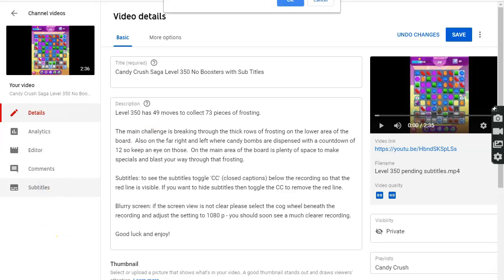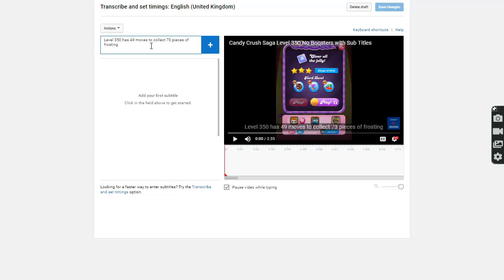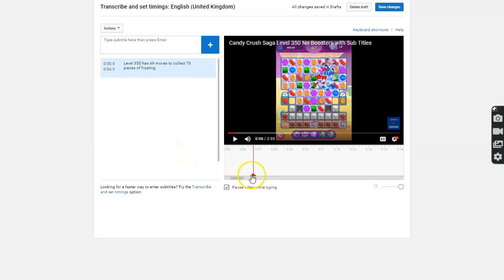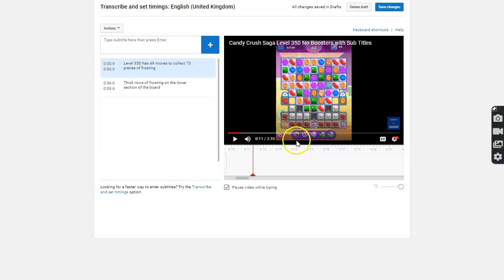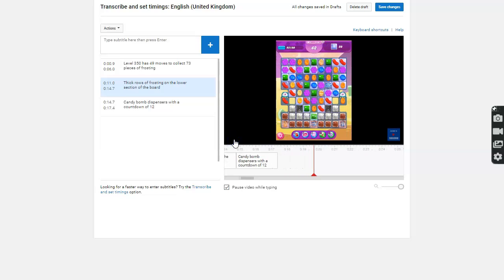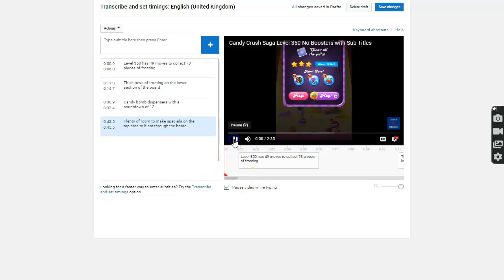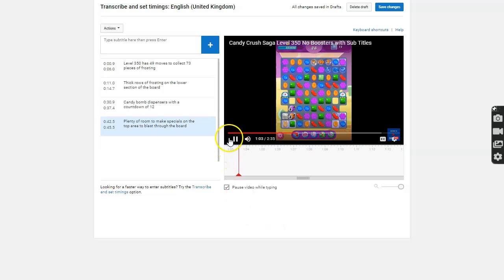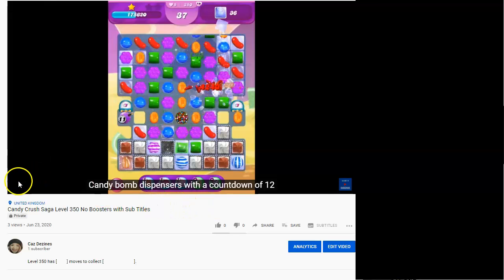How To Make Manual Subtitles in You Tube: Step by Step Instructions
If you just want to add manual sub titles to your videos then watch this step by step video which will guide you through a simple process of creating the subtitles within You Tube from start to finish.